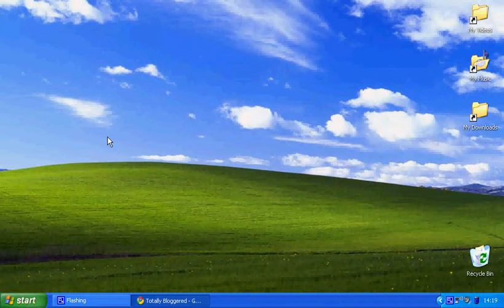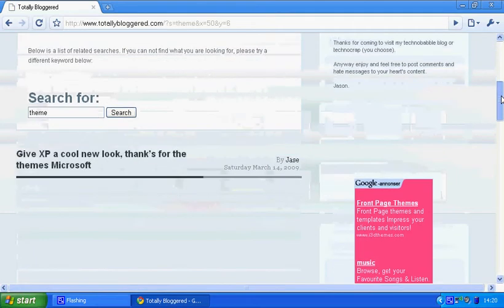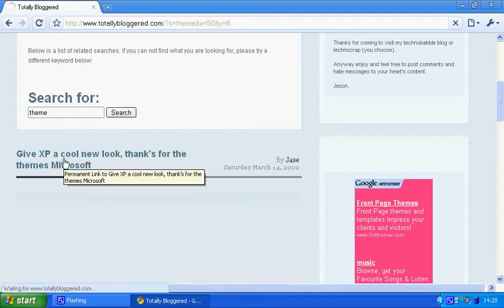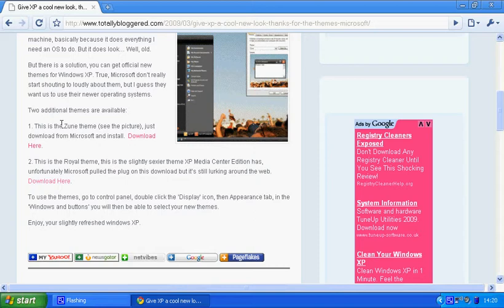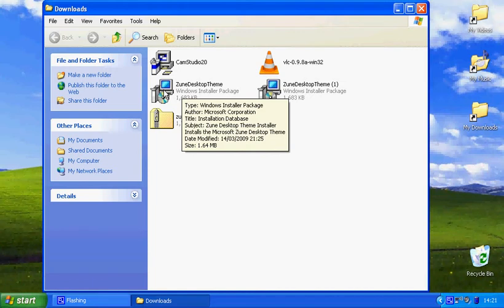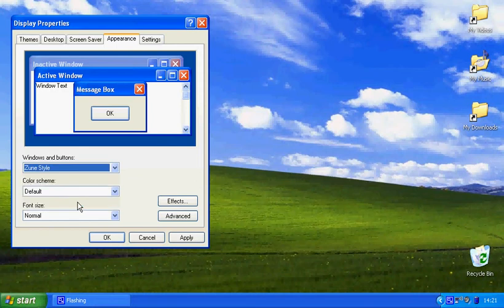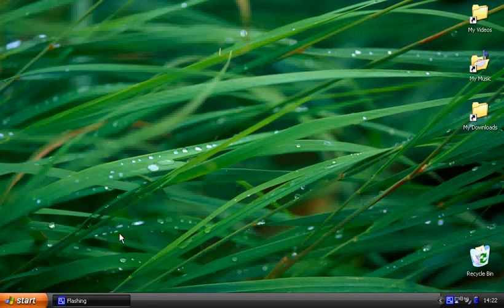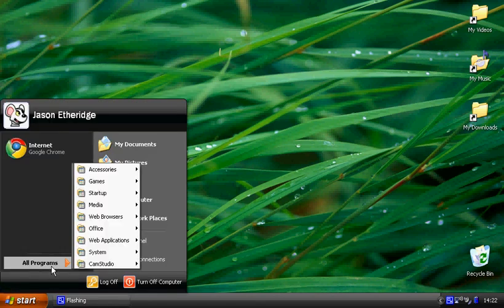Two free Microsoft themes for Windows XP, quick and easy.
A quick and dirty guide how to install two extra official themes from Microsoft for Windows XP. Give XP a nice newer look. Website used: totallybloggered.com